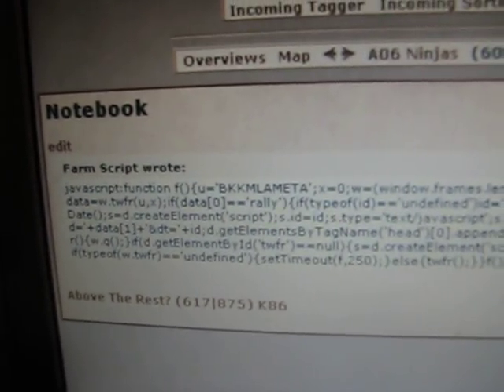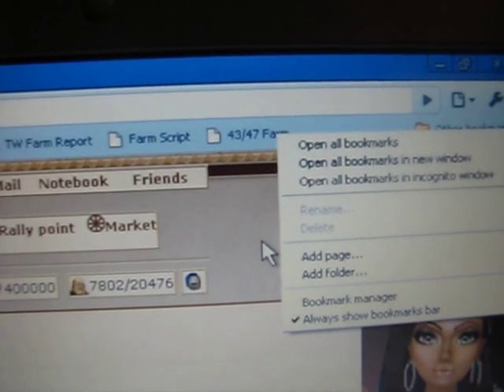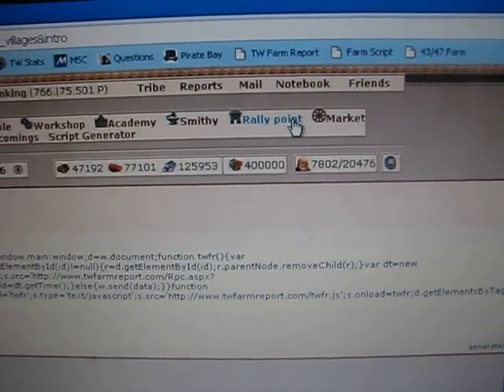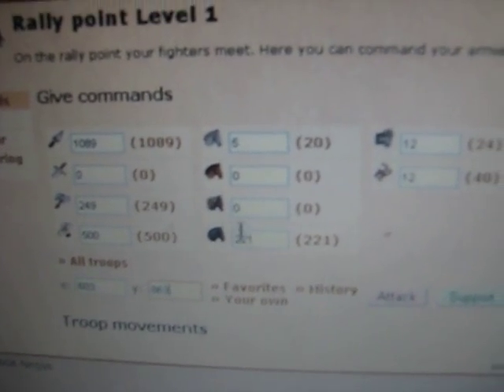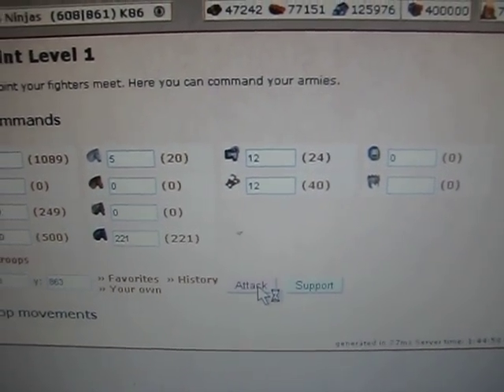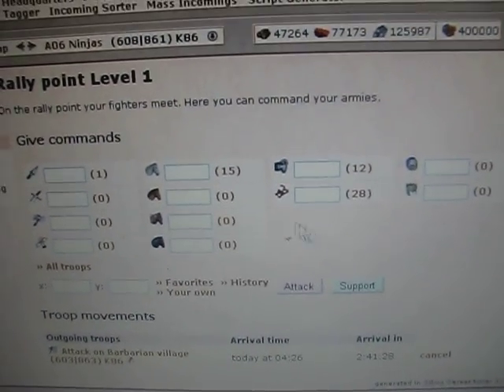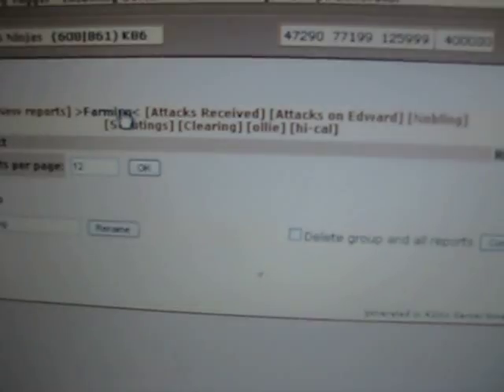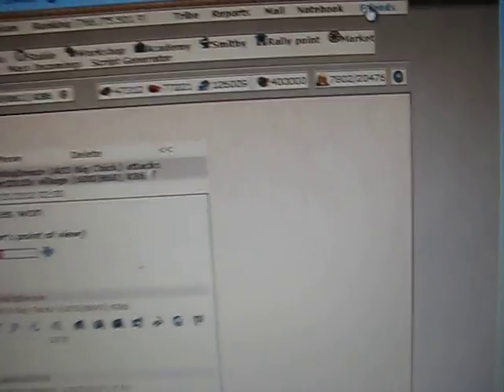TW Farm Script Tutorial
teaching noobs how to use the TWFarmreport.com jazz